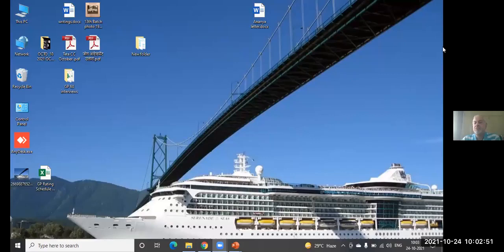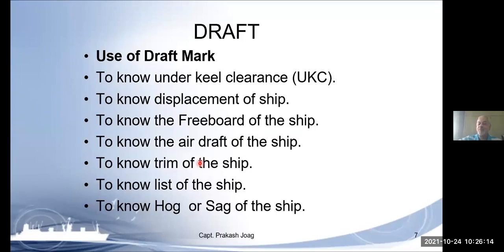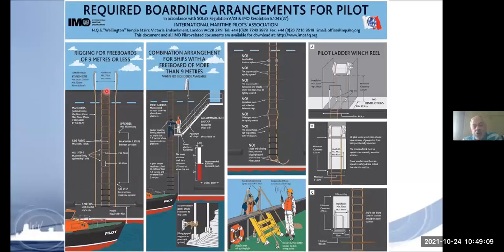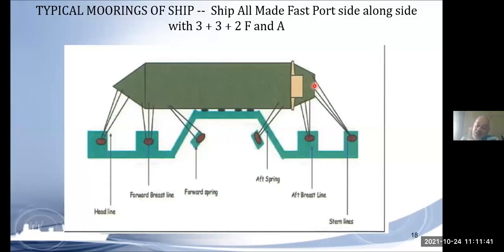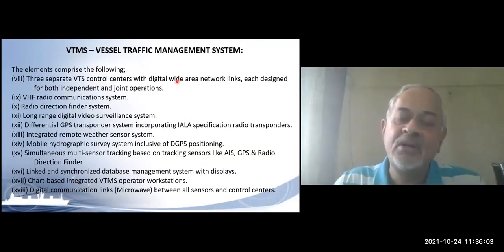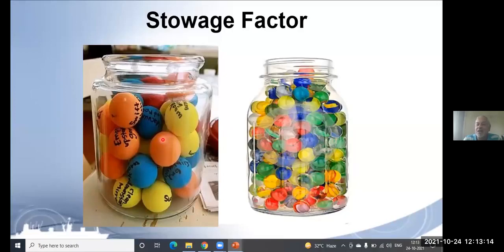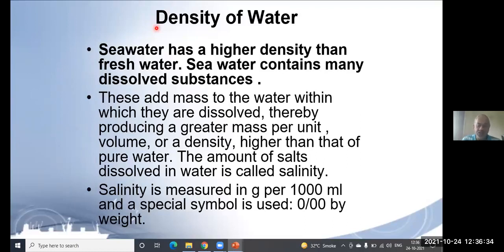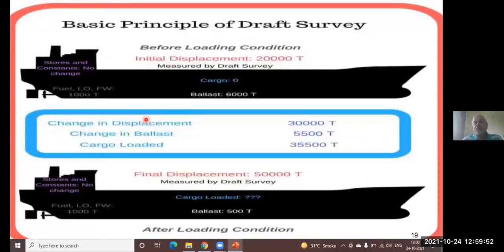LECTURE-19-1st Year NMIS Online Class by Capt. Prakash Jaog on Shipping Practice